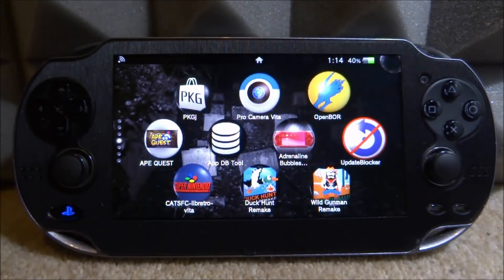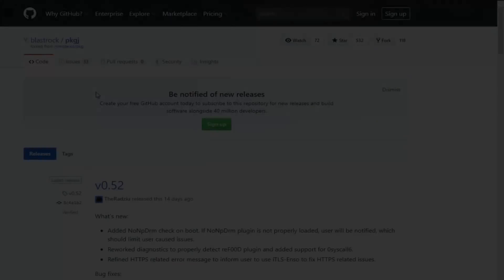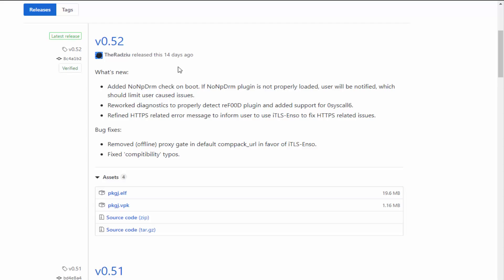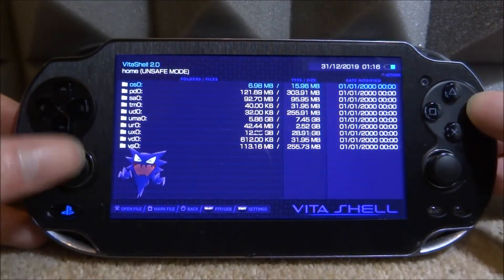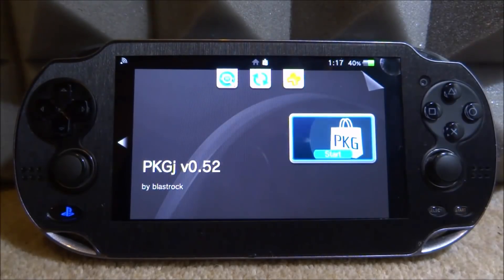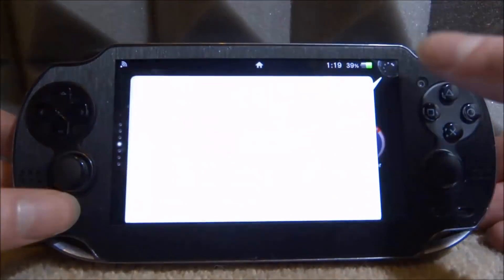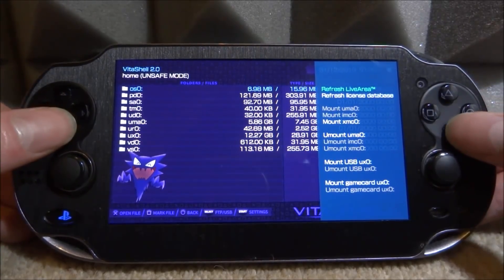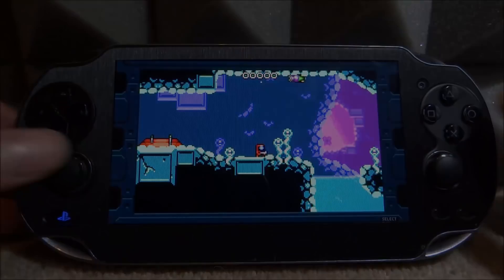PS Vita PKGJ Finally Updated! v0.52! New Features & Fixes!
PKGJ Finally got an update for version 0.52! The last update for 0.51 was over 9 months ago! This new update includes new features and some bug fixes!

➤ (Official PS Vita Power Bank)